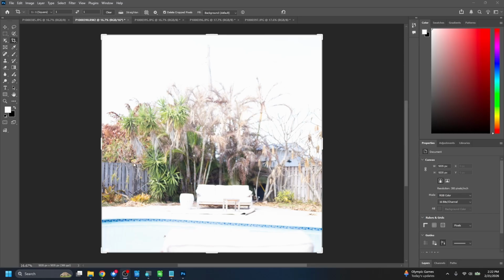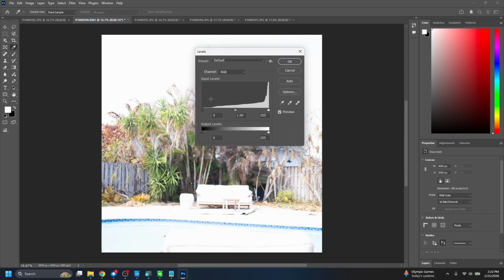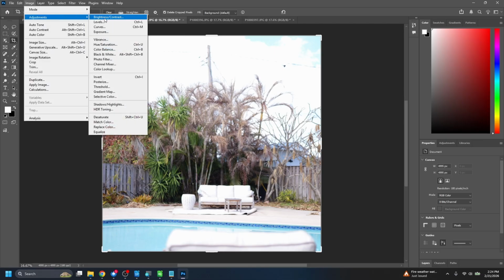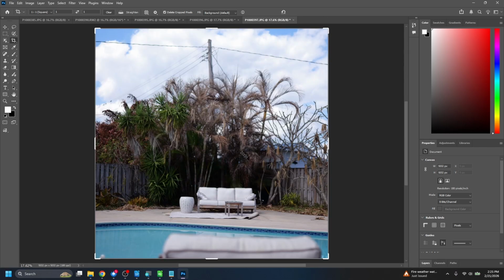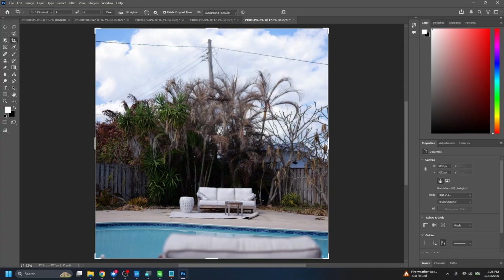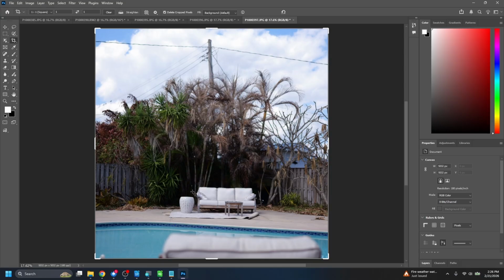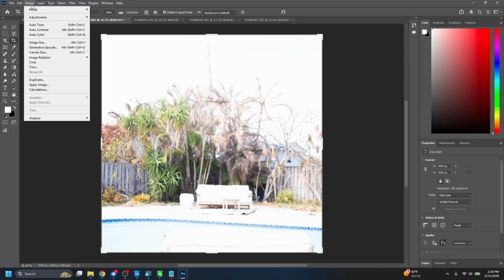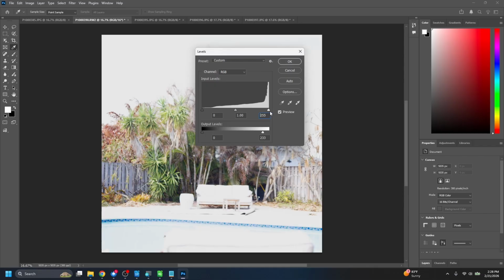Exposure Mastery: Dynamic Range, ETTR & ISO Explained Simply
In Episode 3 of Masters of Photography, we dive deep into dynamic range, exposing to the right (ETTR), and ISO—three core concepts that define image quality and exposure control.

You’ll learn what dynamic range really means in practical photography, how ETTR works and when to use it, and how ISO affects noise, highlight retention, and shadow detail. We break down how modern digital sensors capture light, why highlights clip while shadows can often be recovered, and how to make smarter exposure decisions in the field.

This episode explains how dynamic range, ETTR, and ISO work together, not as isolated settings, but as a unified system that helps you preserve detail, reduce noise, and maximize image quality across different lighting conditions.

Whether you shoot landscapes, portraits, street photography, or events, understanding these exposure fundamentals will give you more control over your images and more confidence behind the camera.

This lesson is part of the Masters of Photography series, designed for photographers who want to move beyond auto mode and take full creative control of their camera.

Anthony Scism – Photographer, Educator, Storyteller

Anthony Scism is a photographer with nearly four decades of experience behind the camera, beginning his journey in 1986 with film SLRs and evolving into a hybrid shooter working across film and cutting-edge digital systems. His work spans fine art, still life, portraiture, events, and weddings, using everything from Leica M bodies and Hasselblad medium format to vintage film cameras.

Through his Foundations of Photography series, Anthony teaches photographers how to truly understand light, lenses, composition, focus, and color — not just how to push buttons. His approach blends classic photographic craft with modern tools, emphasizing intention, technical mastery, and creative voice.

Based in Florida, Anthony is also preparing a long-term visual project documenting the beaches and wildlife of Ponce de Leon Island, and he continues to mentor photographers who want to move beyond snapshots into meaningful, expressive image-making.

T